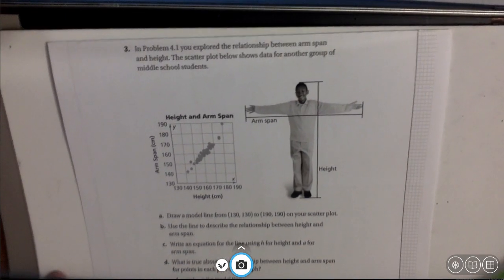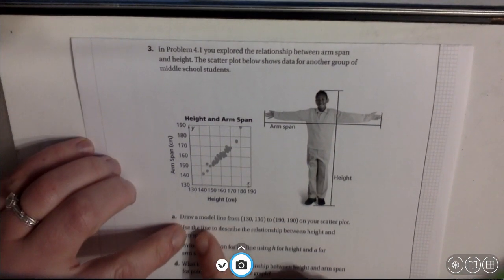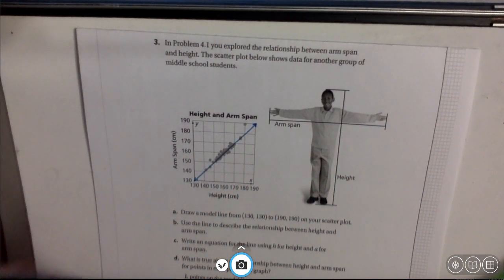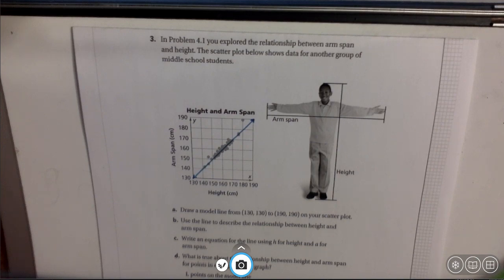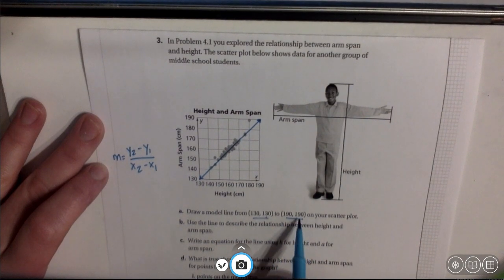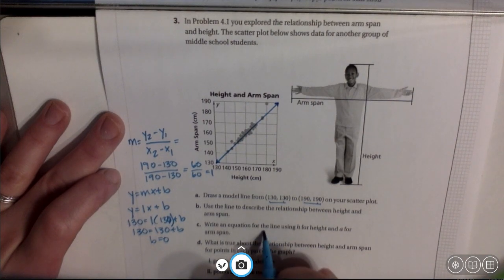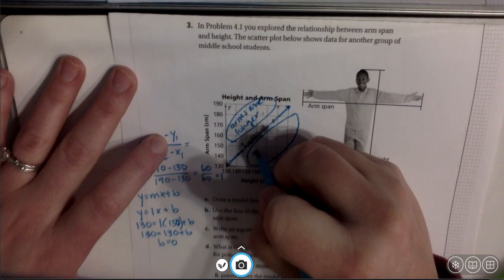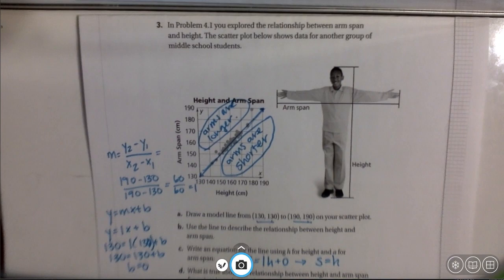Math 8 Module 5 - Lesson 5.2 Video #3 (Interpreting Data Given a Model Line)